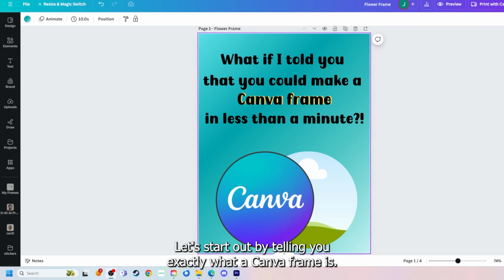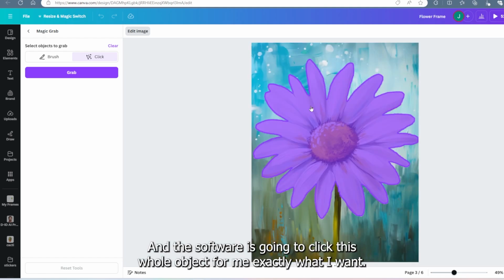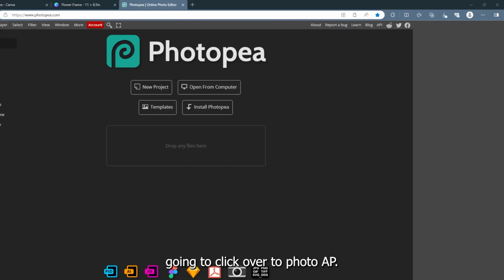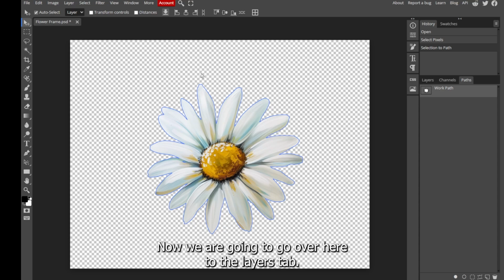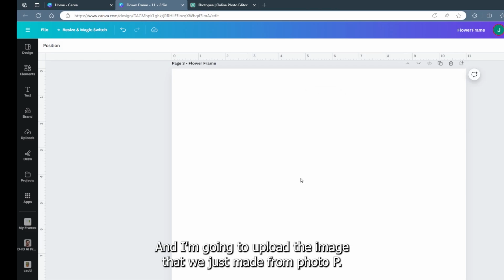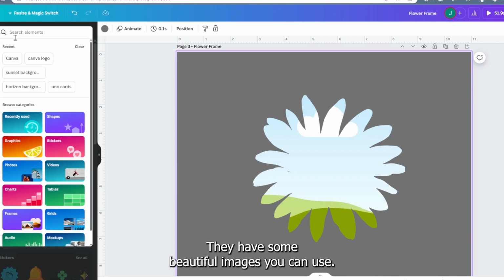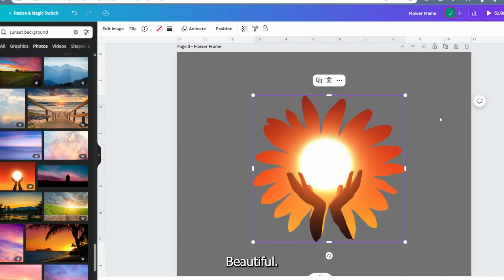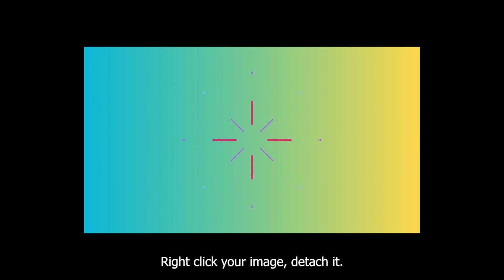Your Next Custom Frame Takes 1 Minute in Canva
Learn how to quickly create a custom frame in Canva in under 1 minute with this easy tutorial! Whether you need a frame for a social media post, a blog graphic, or any other design project, this step-by-step guide will show you how to do it in no time. Watch now and elevate your designs with personalized frames!